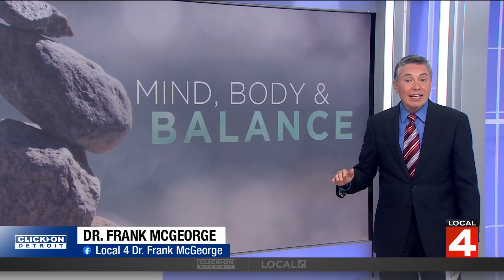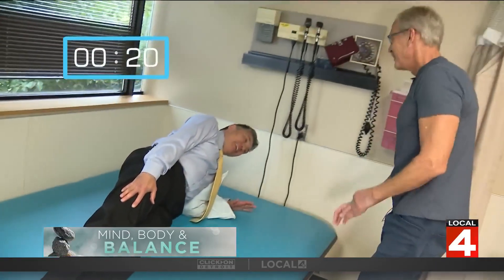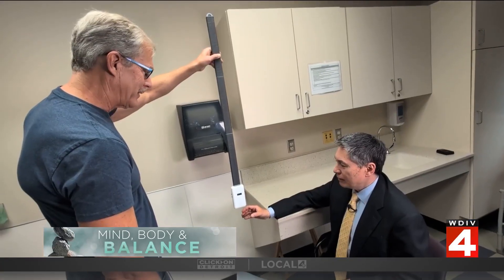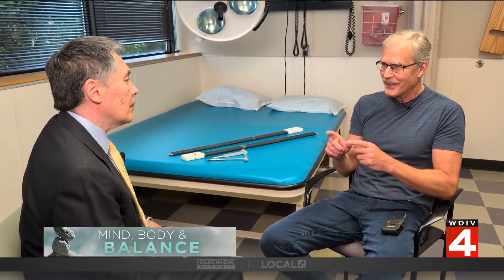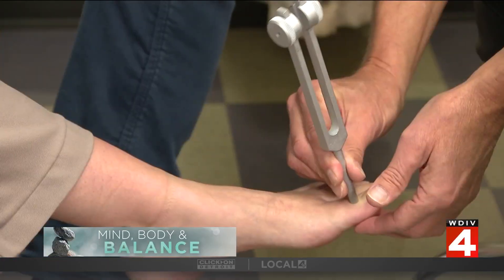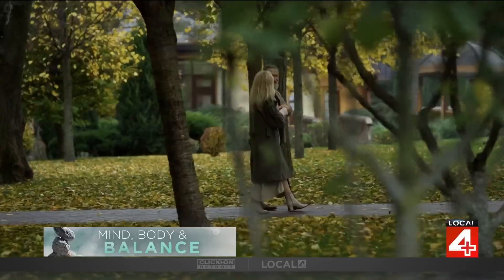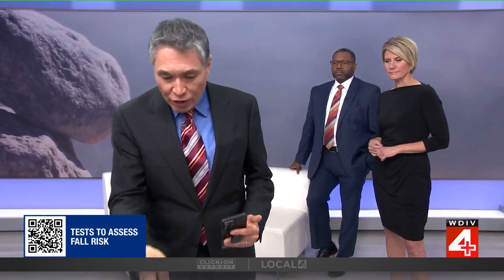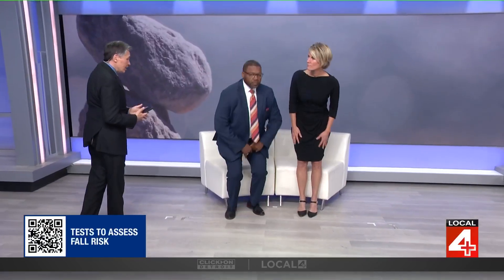University of Michigan’s unique approach to proactive fall risk assessment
The University of Michigan has introduced "JEDII," a program developed to proactively assess fall risks before they occur. The program utilizes three tests: the Sensation Test for foot sensation, the Strength Test for hip and trunk strength, and the Brain Speed Test for mental processing speed. Dr. James K. Richardson highlights that excelling in two of the three areas can mitigate risk, but deficiencies in two or average results in all three put individuals at higher risk. Solutions include physical therapy, strength training, and medication review based on specific test results.